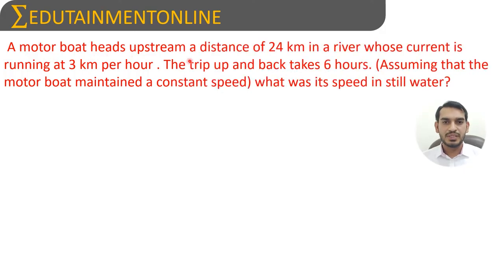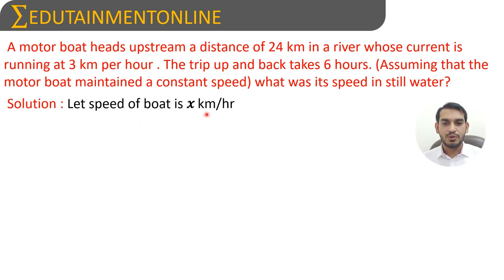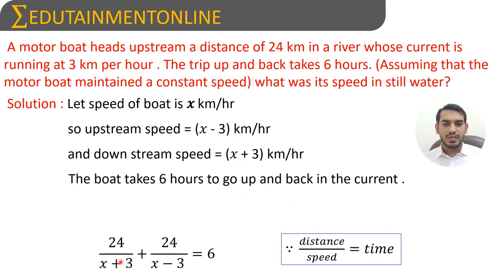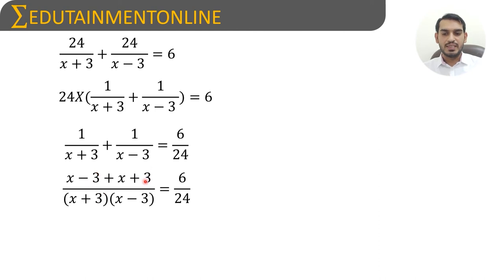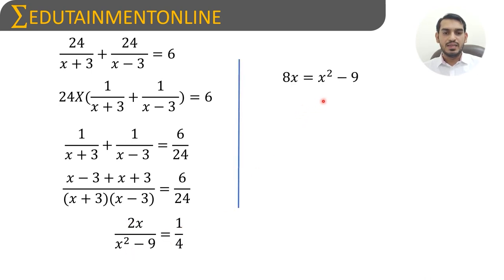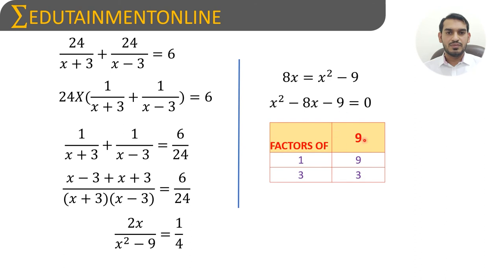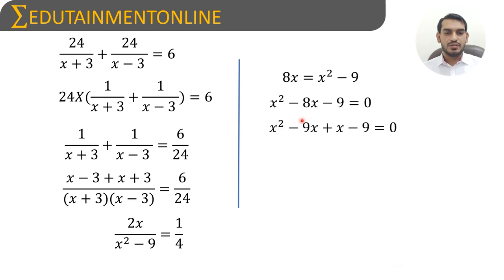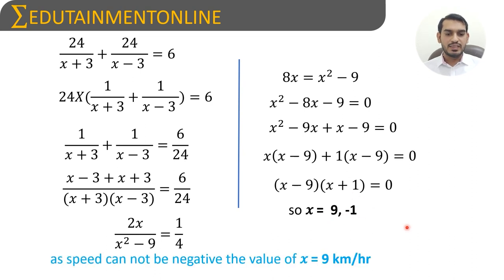A motorboat heads upstream at a distance of 24 km in a river whose current is running at 3 km/hr.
A motorboat heads upstream at a distance of 24 km in a river whose current is running at 3 km/hr. The trip up and back takes 6hrs. Assuming that the motorboat maintained a constant speed, what was its speed in still water?

Quadratic equations | Class 10th | Question 37